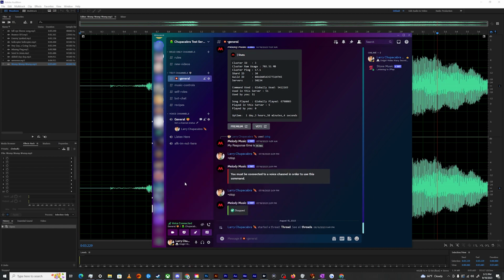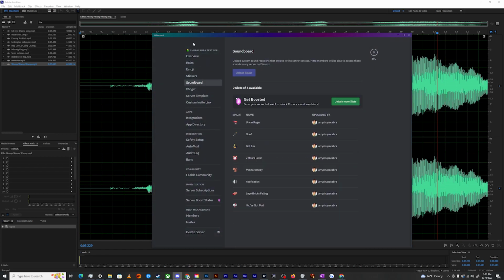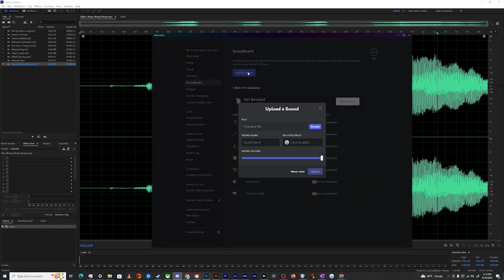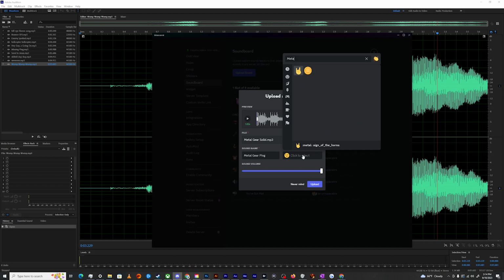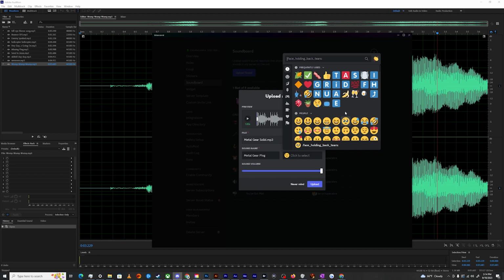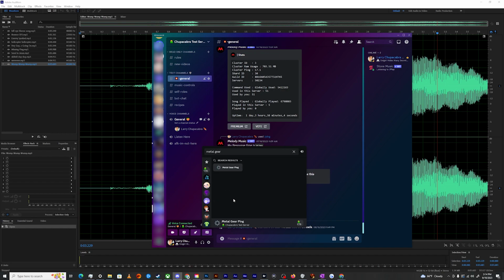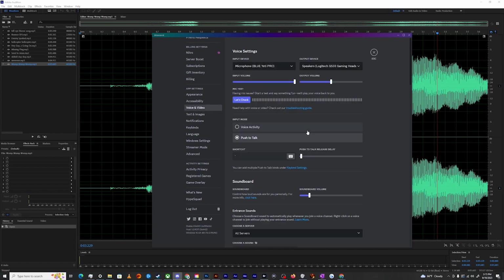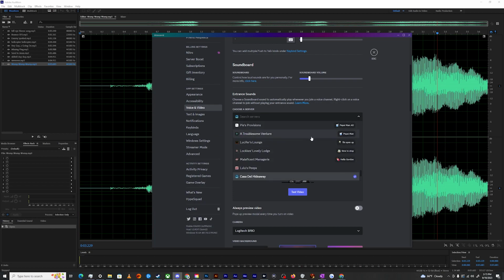Make an ENTRANCE w/ these Discord Sound Effects - Entry Pack 2 - Womp Womp, Enemy Spotted, Bill Nye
Now you can make the best Entrance possible with another Sound Effects Pack for Discord meant specifically for entry music as you join a voice chat channel. Now you can make a big splash with your own theme song of sorts using this free pack of Sound effects. All pre-trimmed to fit discords sound upload requirements, and rated appropriate for All Audiences.

This video also includes a brief guide on how to upload and use your new Discord Sound Effects to function as an Entrance Sound.

You can download this sound effects pack on the Chupacabra Discord Server in the channel named "Freebies" along with all other previous sound effect packs.

Included in this sound effects pack is:
Bill Nye Sound
Bounce SFX
Enemy Spotted
Helicopter Helicopter
Hey Guys Whats Going on
Missing Ping Sound
Send to Jesus
Skibidi dop dop
Weeeeee
Womp Womp Womp